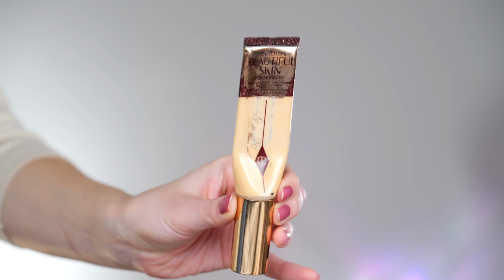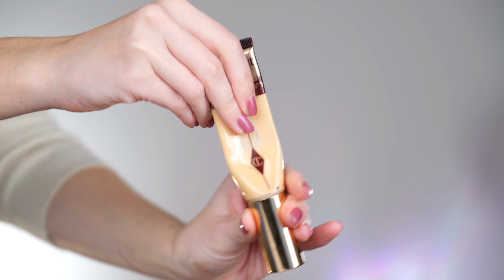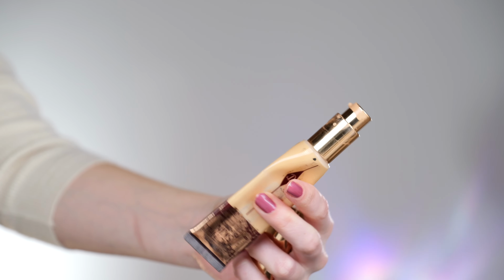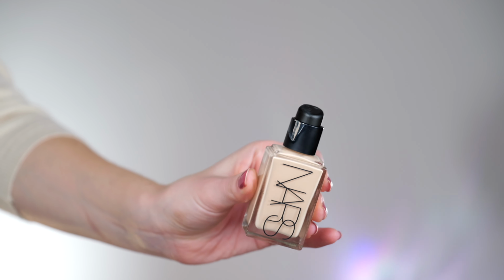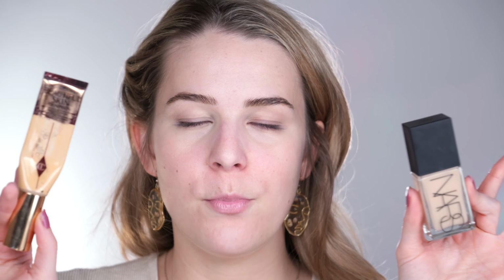Best DEWY SKIN foundation (Beautiful skin VS Nars reflecting) PLUS TEST WEAR - Moody Eye Makeup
Which one is the best foundation for dry and mature skin?

PRODUCTS:
Charlotte Tilbury - Beautiful skin foundation
Nars - Reflecting foundation (Mont blanc)

Camera I use: Lumix SM2